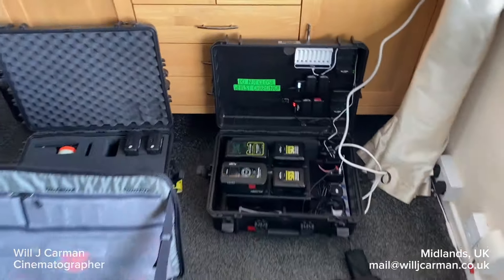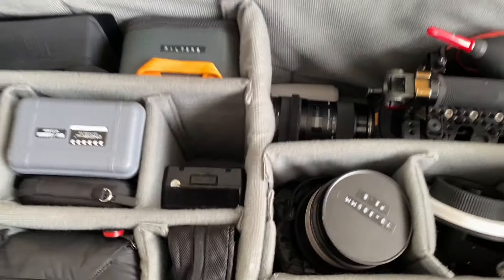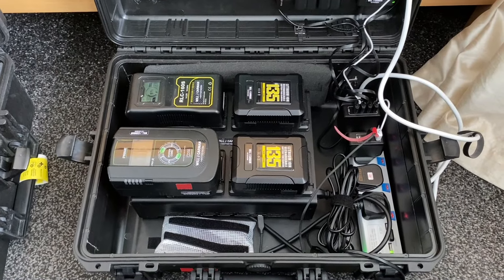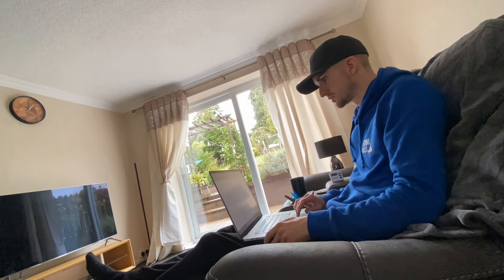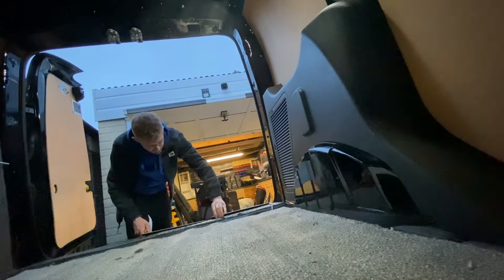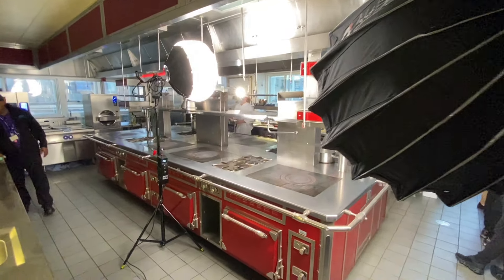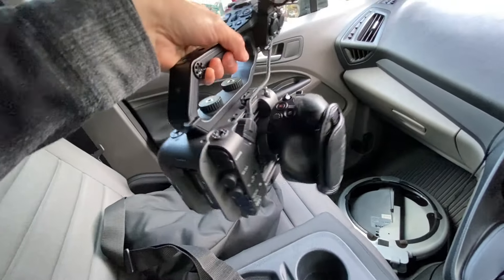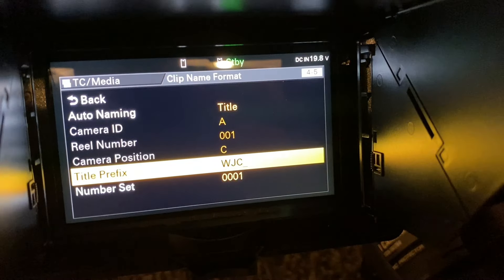A Quiet Work Week as a Freelance DOP | Blackmagic Ursa | Sony FX6 | VLOG 001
A week in the life of a UK-based freelance cinematographer / lighting camera operator.

- Tripod Base Plate (with feet)
- VCT Shoulder Pad (new version)
- Rosette Handles (new versions)
- VCT Plate
- 15mm Lens Support (for big lenses)
- 15mm Carbon Fiber Rods
- Micro Ball Head
- Quick Release Nato Rail Clamp
- Quick Release Nato Rail Clamp (alt version)
- Cage for FX6
- V-Lock Batteries
- SmallHD on-camera monitor
- SD cards for Sony FX6/3
- Follow Focus
- Commlite EF-E Mount Adapter
- Rechargeable AAA Batteries
- Rechargeable AAA Batteries (alt)
- Rechargeable AA Batteries
- Rechargeable AA Batteries (alt)
- AA/AAA Battery Charger
- Van Ramp
- Aputure 300D
- Aputure 60X
- Aputure Softbox
- Aputure Lantern
- Light Stand
- Light Stand (Mini)